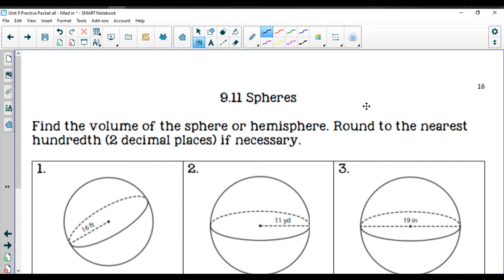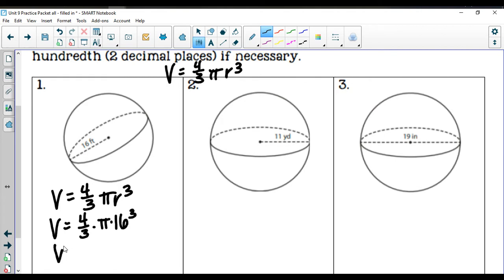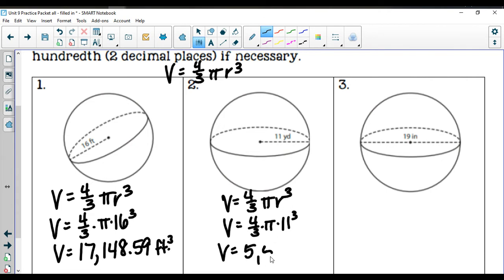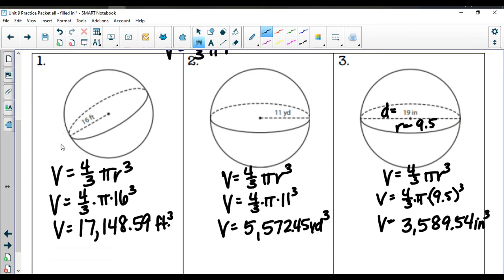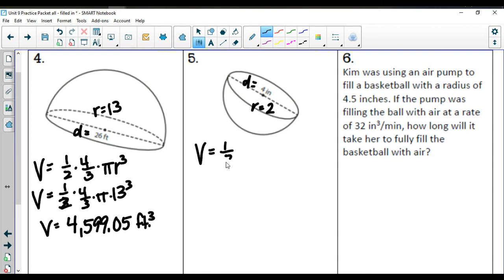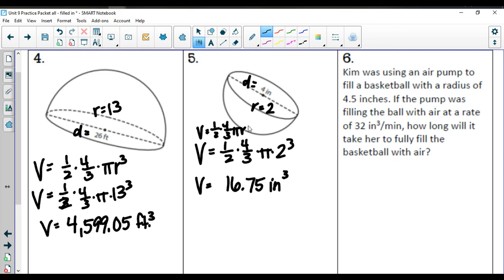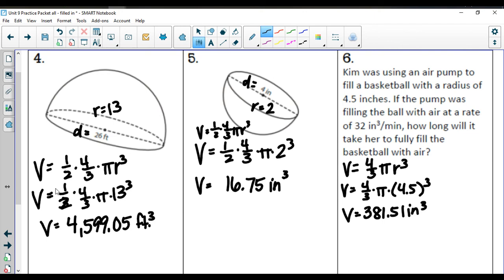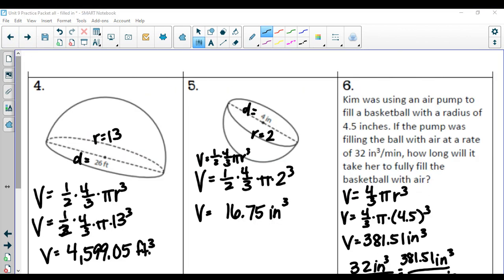9.11 Spheres Practice Packet